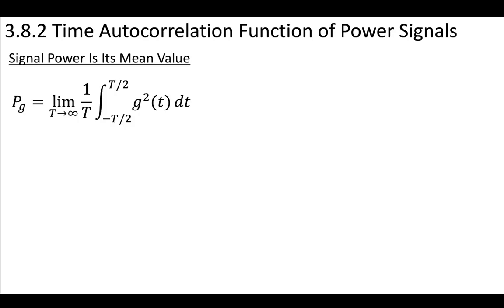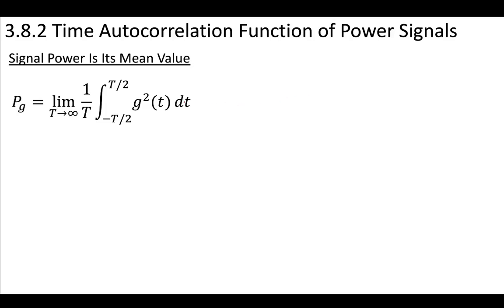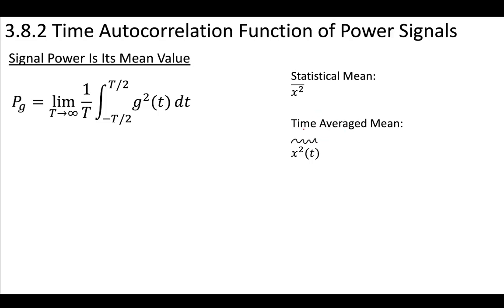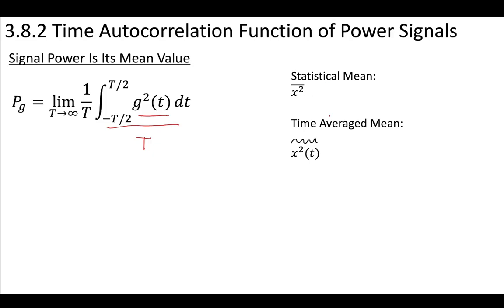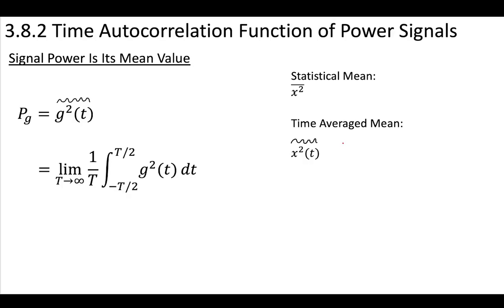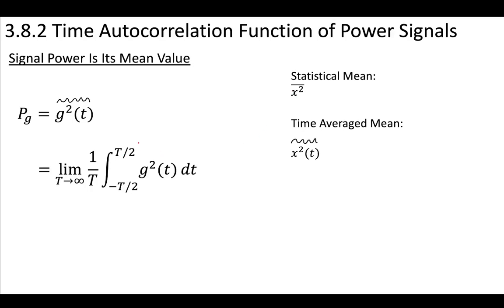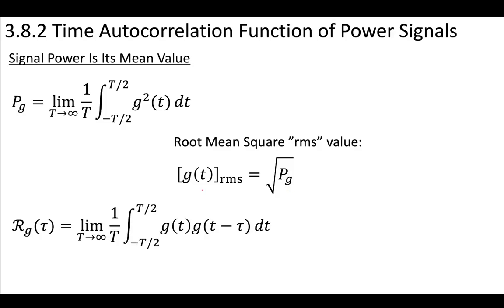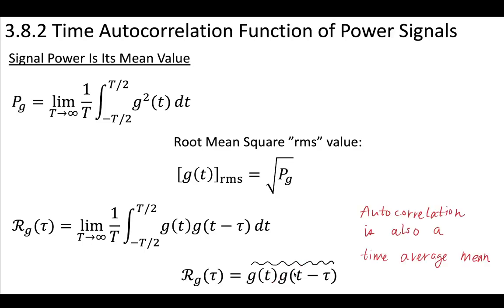4 - 3.8.2 A Signal Power is its Mean Value